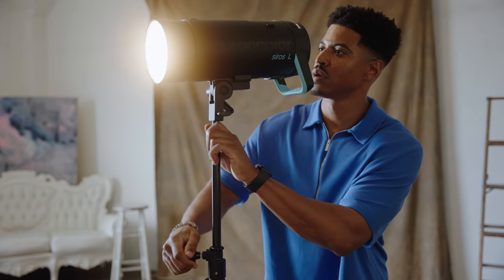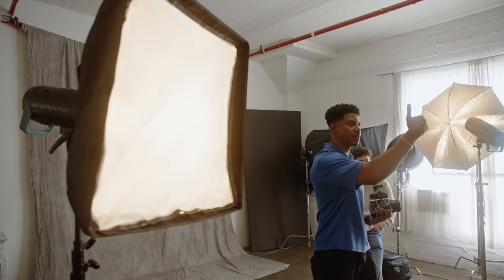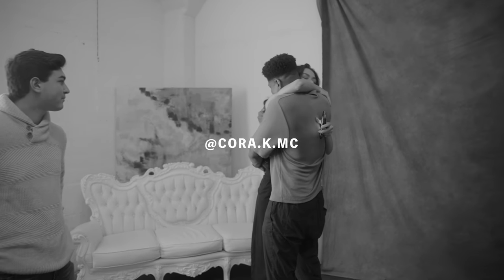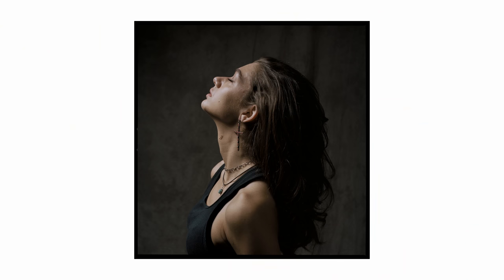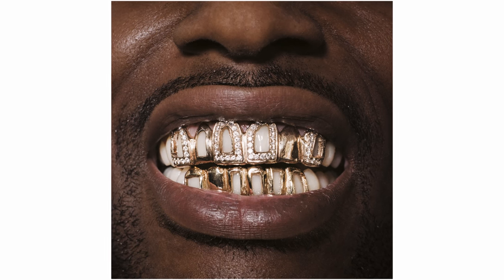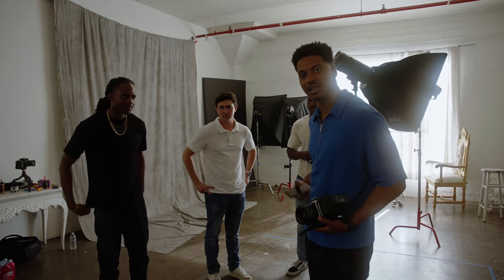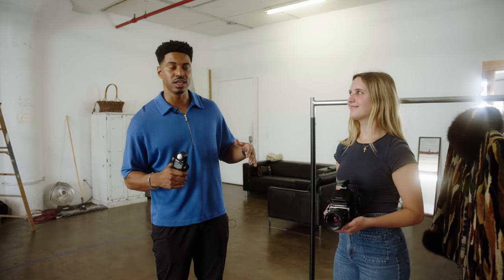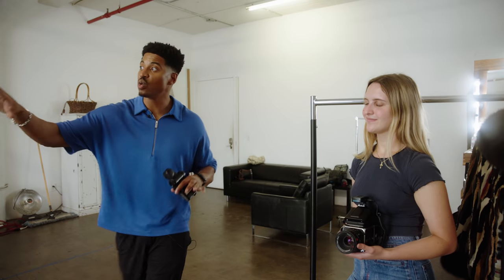Using Strobe Lighting in Film Photography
Cameras used:
Hasselblad 500cm 80mm

M1 Macbook
Sony Fx3
Sony Lens
Small Rig Cage
Ronin S2
Atomos 4k
Rode Mic
SD Card
Light Meter
Kodak Portra 400
Air Rocket
Film Scanner
Editing Headphones
Rode Shotgun Mic
Davinci Resolve
Film Light Box